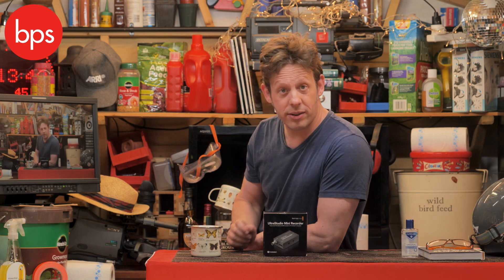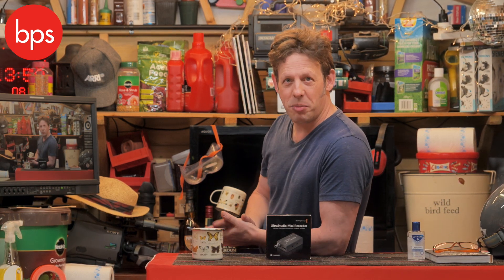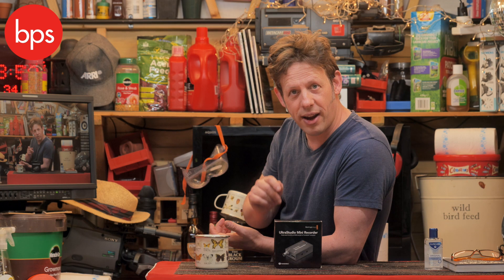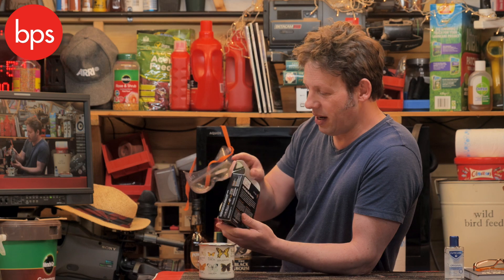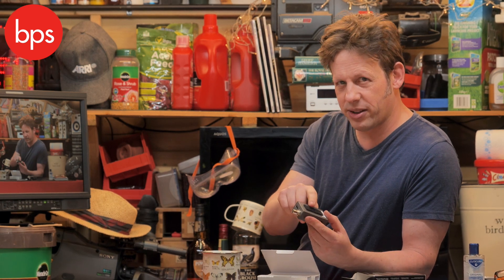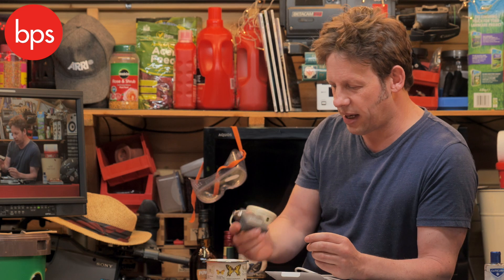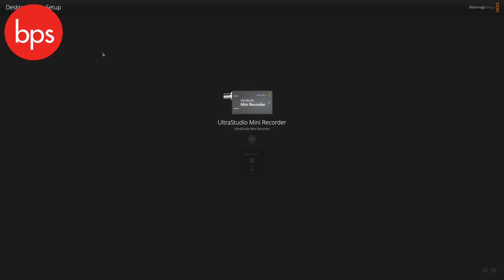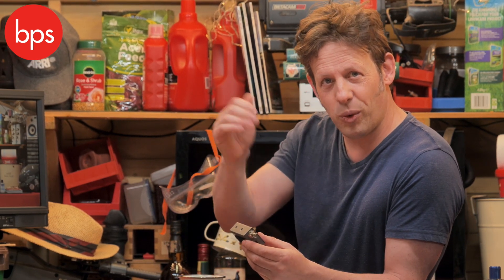Blackmagic Design - UltraStudio Mini Recorder - BPS Shed Review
Welcome back to the second episode of BPS Shed Reviews!

Today Jim Marks reviews the Blackmagic Design - UltraStudio Mini Recorder.

The UltraStudio Mini Recorder that fits in the pocket. UltraStudio Mini Recorder is super tiny and includes just SDI and HDMI connections, plus Thunderbolt. Simply plug in and record from any SDI and HDMI device for the most incredible portable solution.

- SDI and HDMI capture
- Thunderbolt™ Connection
- Portable solution